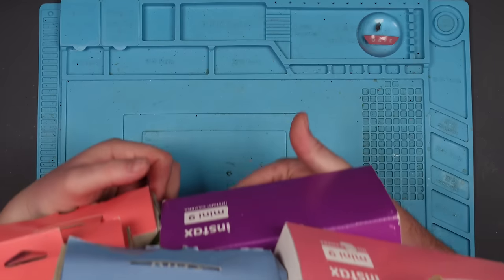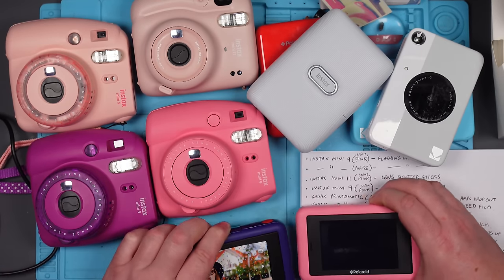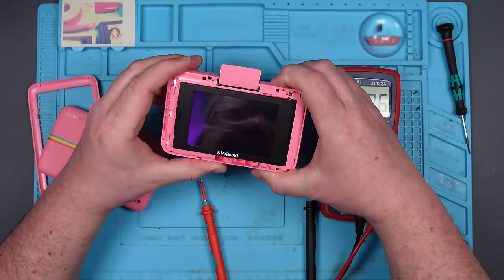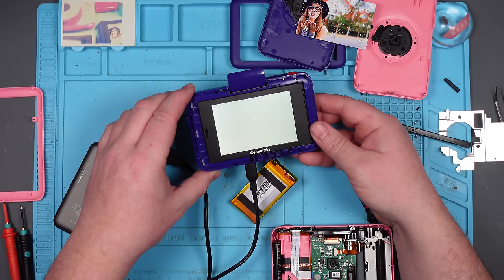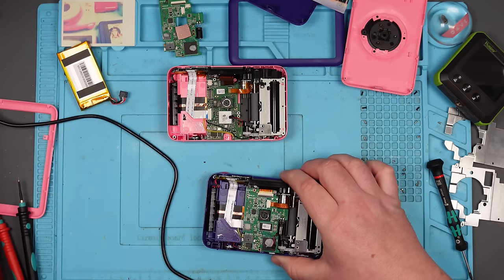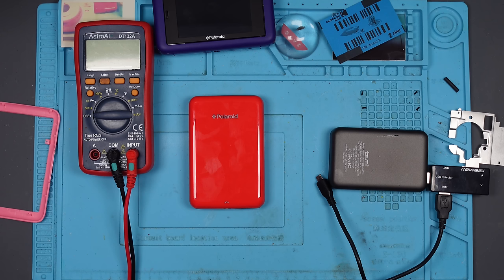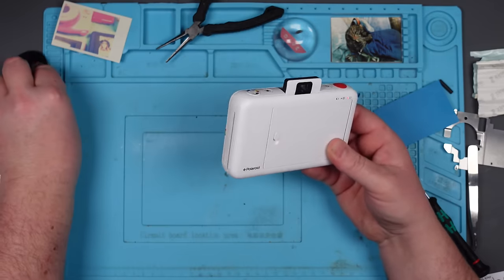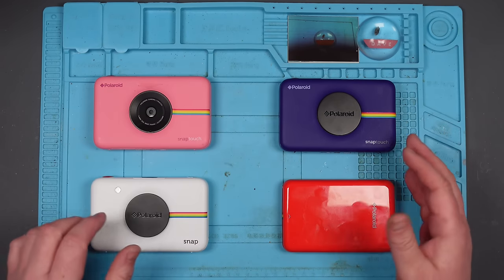I Paid £80 for ALL the Instant CAMERAS | How many can I FIX?!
I Paid £80 for this joblot of 14 Instant Cameras, for some reason.

In this video, I'm going to be taking a look at 4 of the Polaroid ones.  2 SnapTouch, 1 Snap and 1 Zip!

Let's see how many I can get working!

Steve

Please only use this service if you are a UK resident and using Royal Mail.

My blue mat: UK US